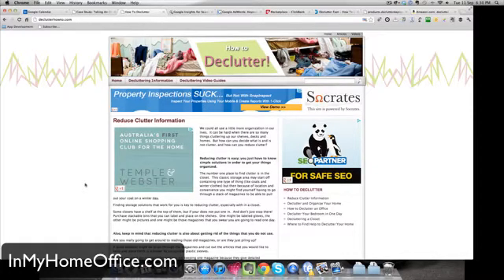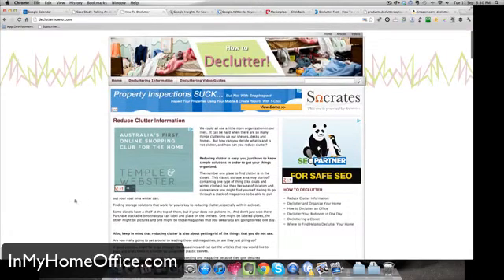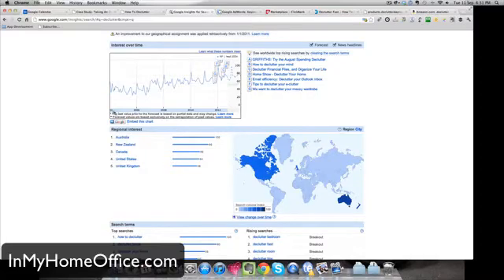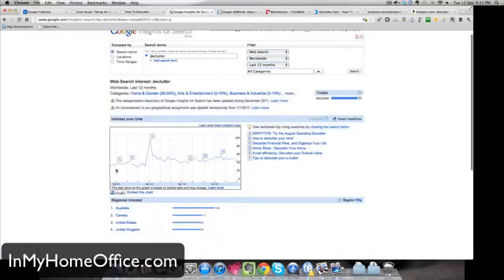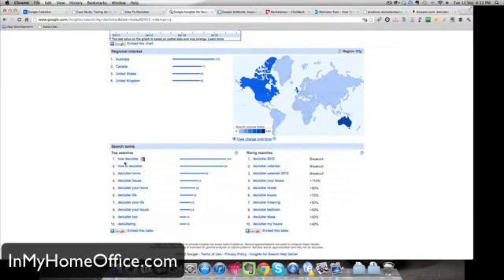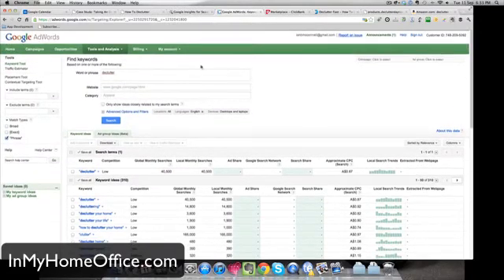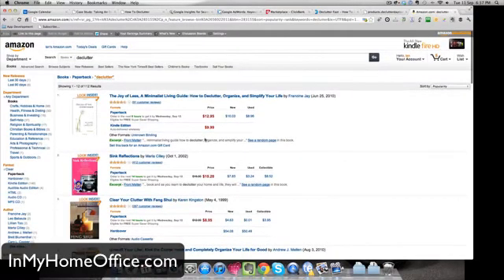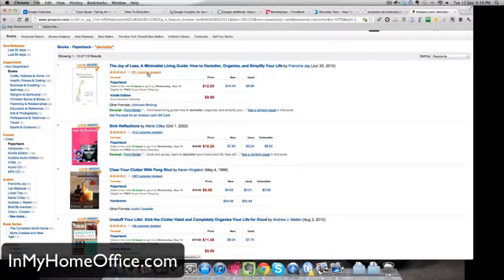Day 2 of Wordpress Blog Case Study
Today we are researching our niche. Even though I have already decided to "renovate" my website, I want to make sure that the resources (time and money) I put into the site are going to give me a great return.

I had already researched this niche a few years ago when the website was initially built, but the niche may have changed since then. I doubt it, but it will be a great exercise for you to watch.

Researching your niche correctly will determine your level of success or failure in this game.

I've seen many people skim over this part of the process. And, because of this, they don't have the confidence of knowing they are building a guaranteed $50,000+ per year business.
It's this absolute confidence that will ensure you don't add low quality content to your website (PLR), you don't hire people to build spammy backlinks to your site, you don't set up a quick Adwords campaign just to see what happens... I could go on, but you get the picture.

A $50,000+ per year online business demands a professional looking website, with quality content that genuinely helps out the reader... and makes them want to share the information with their friends and family.

And, you should want to tell your friends and family about your online business.

In the case of declutterhowto.com if someone asked what business I'm in, I would say "I help people around the world declutter their homes and offices"...

It's simple, a great conversation starter, and a legitimate business model that people can relate to. You may run it by having the business online, providing content, communicating with people via email and selling information products... But, it's a business that generates cashflow, can be operated from anywhere with an internet connection and can be sold as a ongoing concern.

It's a bit hard when you have 4 websites in different niches and people ask what you do... I know because I was there a few years ago... "Oh, I'm an internet marketer... I sell information online". I cringe now when I think of saying that, because it was a conversation killer and I was probably being put in the same untrusted category as used car salesman and real estate agents... I apologise to the used car salesman and real estate agents I just offended, but here in Australia they are the most untrusted people according to various surveys!